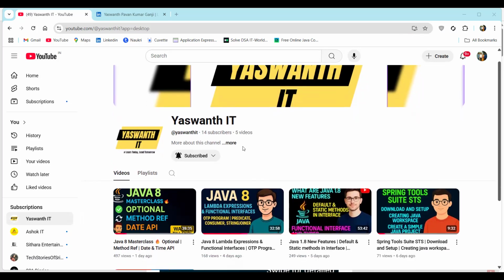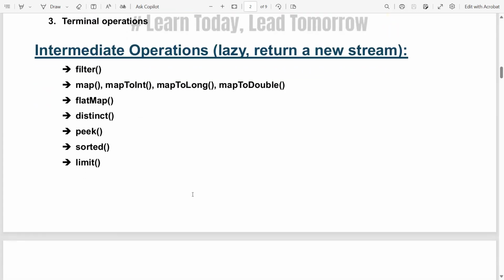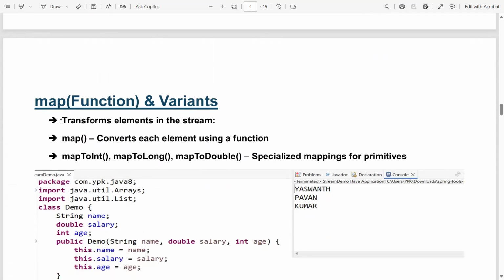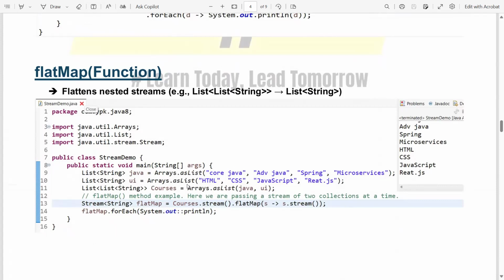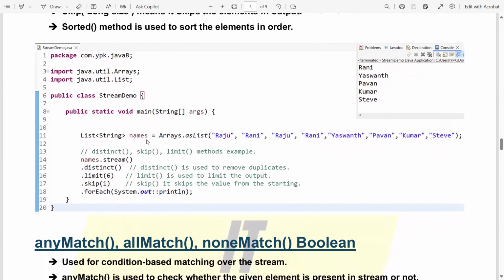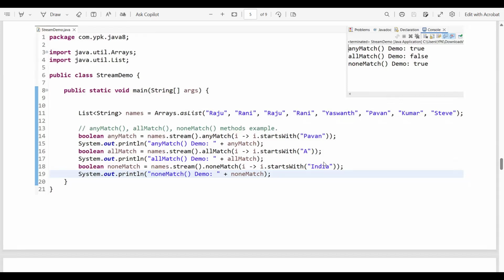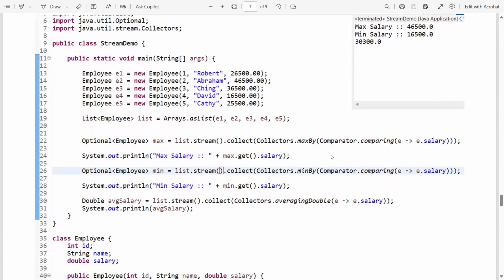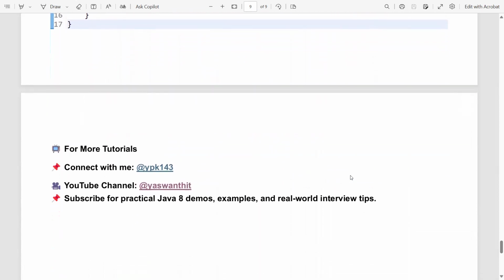Java 8 Stream API 🔥 Full Tutorial | Filter, Map, Reduce, Collect, Match Explained with Examples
🚀 Master Java 8 Stream API - The Most Powerful Feature in Java!

In this video, learn everything about Java 8 Stream API with real-world examples:
✅ What is Stream API?
✅ How to Create Streams in Java
✅ Intermediate vs Terminal Operations
✅ Key Methods: filter(), map(), reduce(), collect(), forEach()
✅ flatMap(), distinct(), sorted(), skip(), limit()
✅ match methods: anyMatch(), allMatch(), noneMatch()
✅ Aggregation methods: count(), min(), max(), average()
✅ groupingBy() and Spliterator explained

🚀 Java 1.8 New Features Unlocked!
What is Stream API? How to Create Stream API? What are different types of Stream API Operations? How to use Intermediate methods and Terminal methods?
🚀 Java 8 Game-Changing Features - Functional-Programming
🔍 In this post, explore:

✅ Stream API Introduction & Creation types – Stream API in java 8 is used to process the data. Stream API is not a DataType. It is the Biggest Feature in java 8. Stream API in java is defined as sequence of elements that comes form a source. A Source of data can be a Array or Collection.

Stream Creation by using Stream.Of(), Arrays.stream(), parallelStream(), stream.iterate(), stream.generate().

✅ How to Create Streams – From Collections, Arrays, and static methods

✅ Operation Types – Intermediate vs Terminal operations

✅ Master in Intermediate Operations - filter(), map(), mapToInt(), mapToLong(), mapToDouble(), Distinct(), peek(), sorted(), limit(), skip() methods.

✅ Master in Terminal Operations - forEach(), collect(), count(), min(), max(), anyMatch(), allMatch(),noneMatch(), reduce() methods.

🎯 Why Master Stream API?

🔹Simplifies data processing
🔹Enables readable and maintainable code
🔹Supports parallel execution with minimal effort
🔹Essential for interview preparation and production-level backend coding

🔧 Core Methods You’ll Learn:
🔹filter() – Select elements based on conditions
🔹map(), mapToInt(), mapToLong(), mapToDouble() – Transform elements
🔹flatMap() – Flatten nested structures
🔹distinct(), limit(), skip() – Slice the stream
🔹anyMatch(), allMatch(), noneMatch() – Perform matching
🔹Collectors.toList() – Collect stream results into a list
🔹max(), min(), average(), reduce() – Aggregation operations
🔹groupingBy() – Group data like SQL’s GROUP BY
🔹Spliterator – Advanced stream splitting and traversal
💡 Whether you're prepping for interviews or upgrading your coding skills, mastering Stream API will make your Java code more powerful and readable.
💡 Pro Tips:
🔸 Use Optional in combination with Streams for null-safe operations
🔸 Replace verbose anonymous functions with lambda expressions and method references
🔸 Use Collectors.toList() / toSet() / joining() to gather results